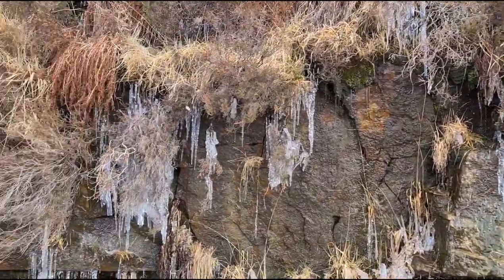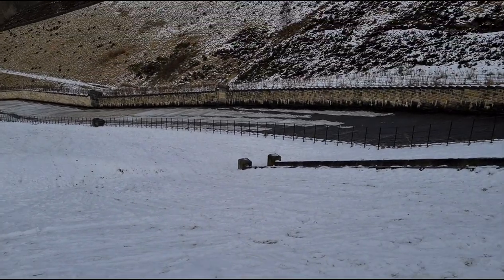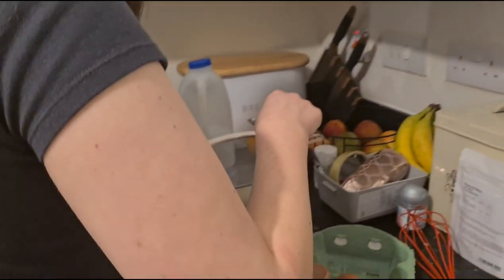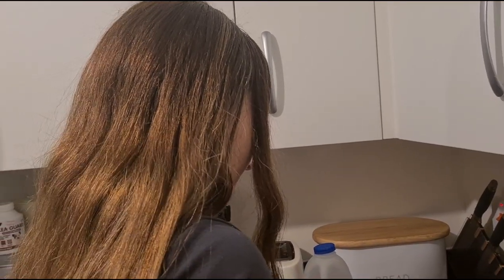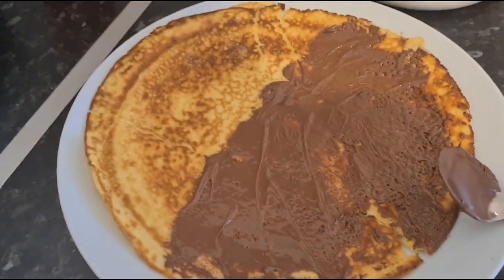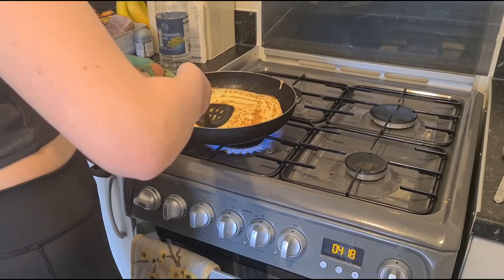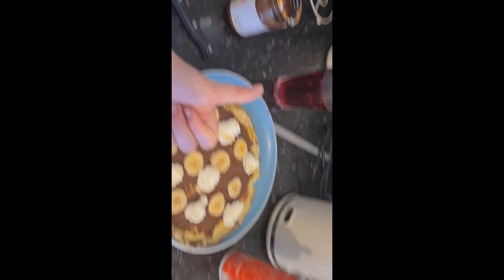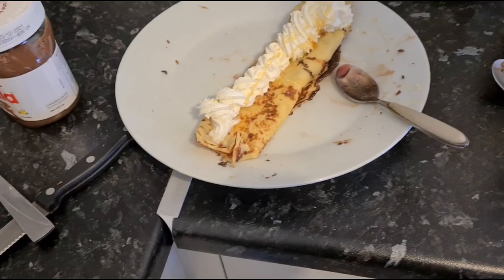ELEANOR HAS AN ACCIDENT ON THE SKI SLOPE IN YORKSHIRE! Pancake Day!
Hi guys, this week we have had some really cold weather! We found an awesome sledging area where people were snowboarding. Eleanor had an accident. I hope you have all had a good week? Today is PancakeDay ShroveTuesday and we love pancakes, Eleanor cooked us some very yummy crepe style pancakes, served with Nutella, bananas and cream.